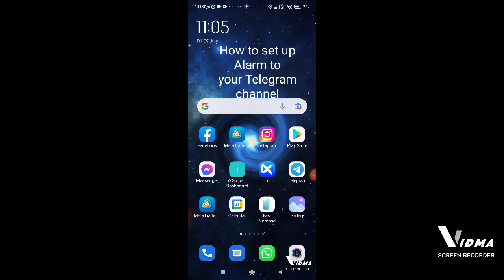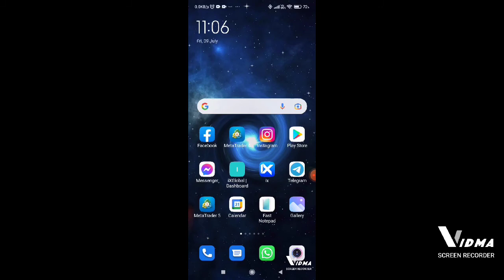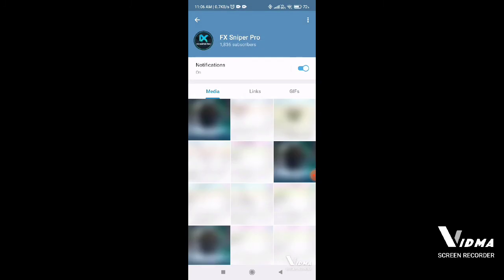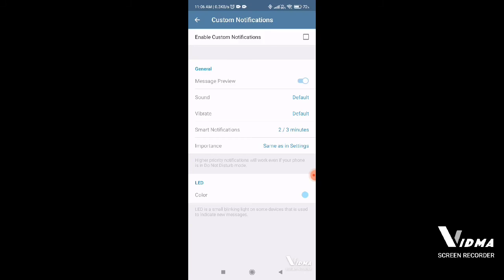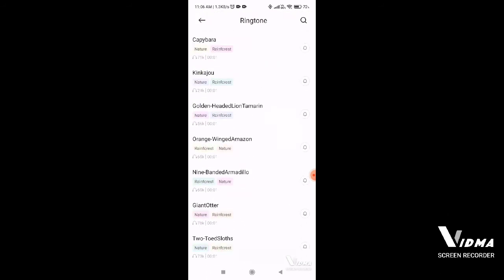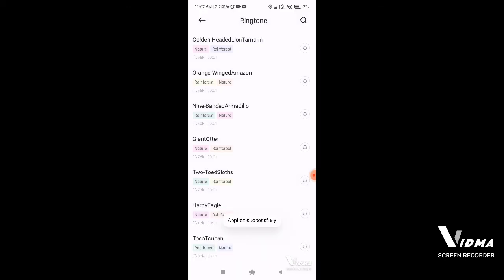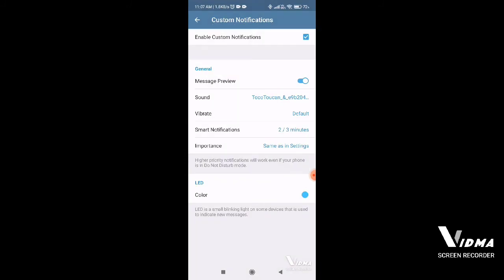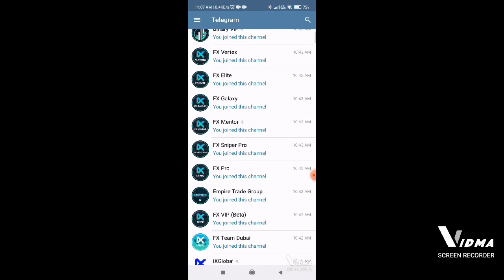Telegram: How to set up custom notification sounds for your alerts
Create your FREE a/c to claim your Rs.10000+ worth of welcome gift.
(This link is only for Citizens of India)

What is FDA?
Can make your Career for life time with Business Buddies Online
Unlock Your Potential with Business Buddies | Risk-Free Earnings for Students & Professionals
Are you a student ?? employed & unemployed ?? using social media everyday ?? If yes … then you're welcome to Business Buddies. Here you have unlimited sky to achieve for your dreams.

Join and grab opportunity to Learn & Earn with  Business Buddies Online.

All Business Education Courses of crypto mlm networking future digital asset business buddies
WhatsApp Bulk Messaging Learning.
You'll get Lifetime income from referral
10% Net Profit Distribution Among Premium Users

HOW TO SET YOUR GOALS ?
HOW TO BUILD SELF-CONFIDENCE ?
HOW TO CONVINCE CUSTOMERS ?
HOW TO BUILD YOURSELF AS A BRAND ?
PROMOTING BUSINESS WITH WEBINAR.
HOW TO REDUCE HESITATION IN MARKETING ?
HOW TO IMPROVE YOUR PROBLEM-SOLVING SKILLS ?
HOW TO MAKE GRAPHICS AND VIDEOS ?